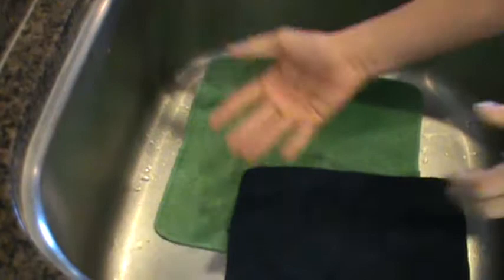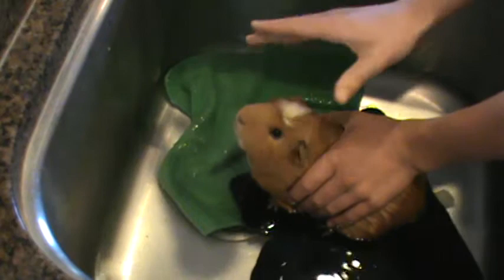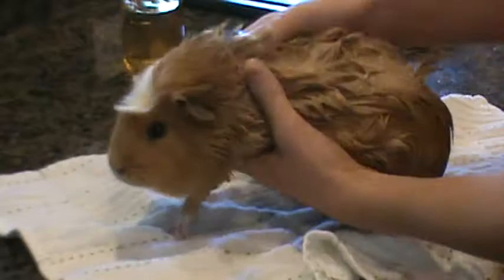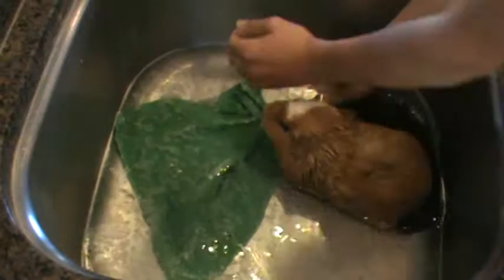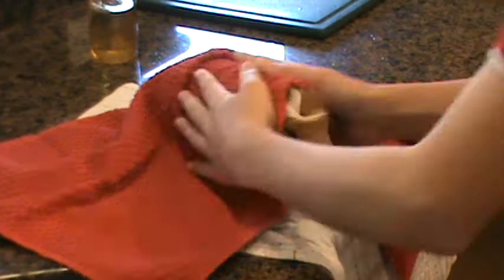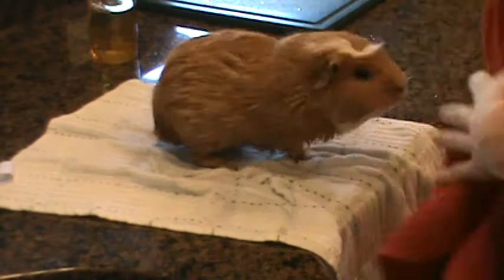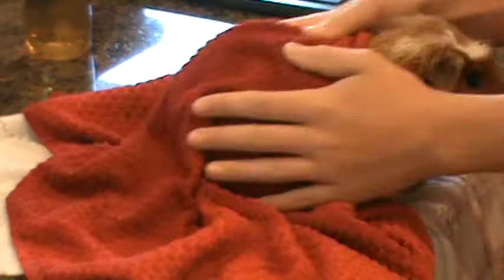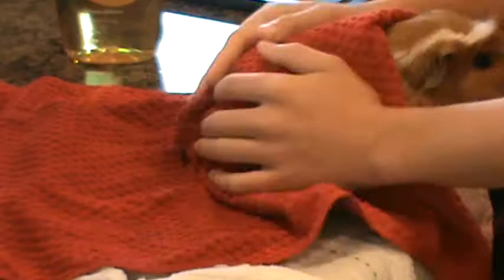Bathing Your Pet Gunea Pig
How to properly bathe your pet guinea pig.